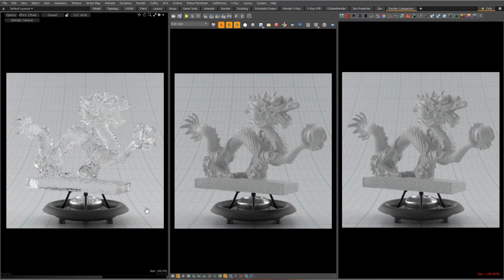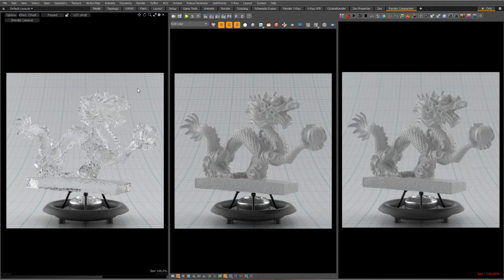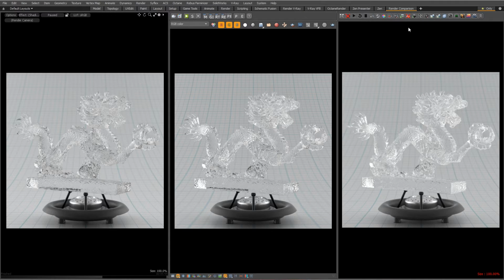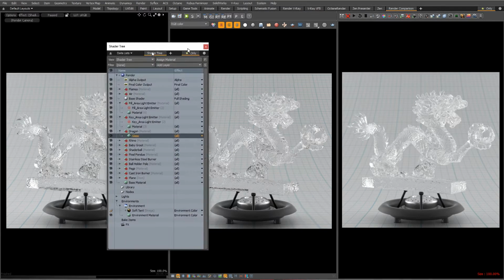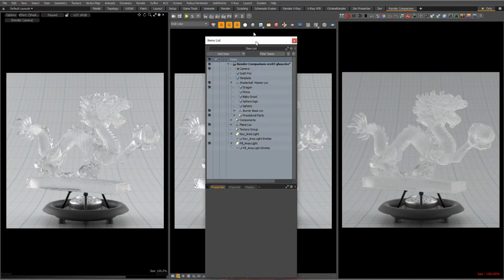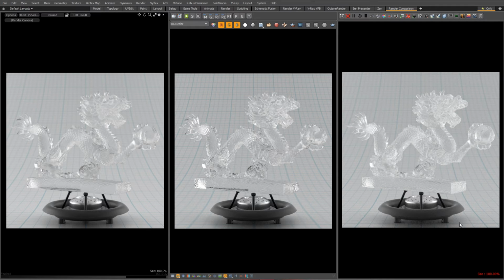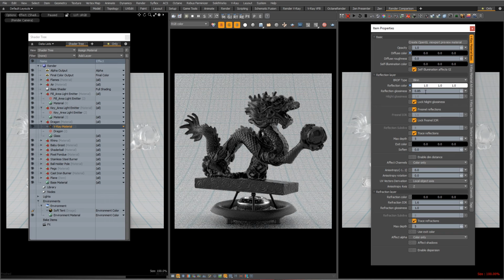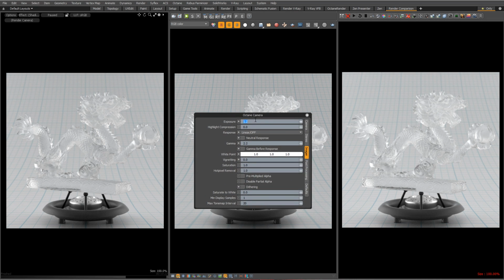MODO | V Ray and Octane in MODO Transparency part 1: Glass and Roughness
Update: March 7th: At 12:50 in the video you can see that V-Ray does not pick up on MODO's refractive roughness parameter when I start V-Ray RT GPU.  On subsequent tests V-Ray picks it up just fine and renders with refractive roughness.  I'm not sure what happened in the video (well, you can see it didn't happen...I guess V-Ray was running a cached material maybe).  Anyway, good news everybody - it works!

Comparing and creating transparent materials in MODO, Octane and V-Ray.  This video demonstrates transparency and roughness for glass and frosted glass materials.